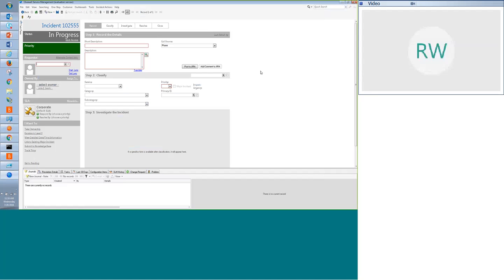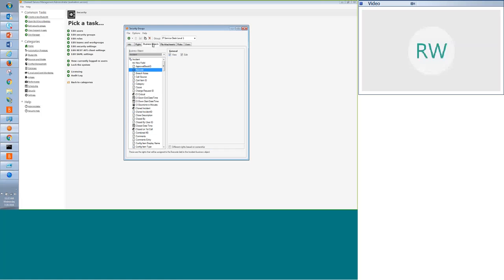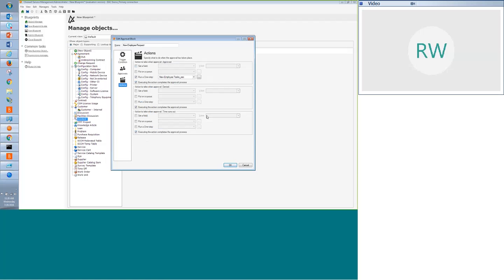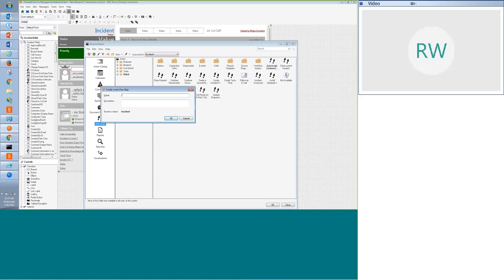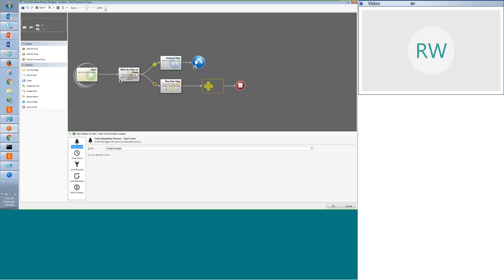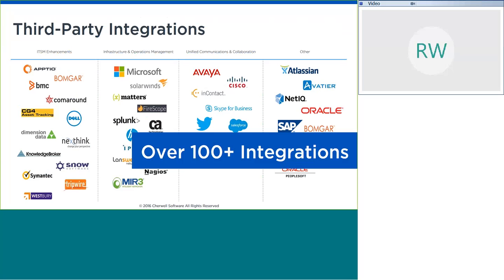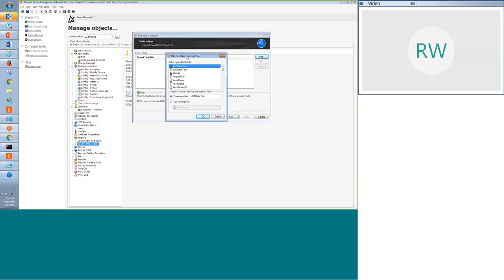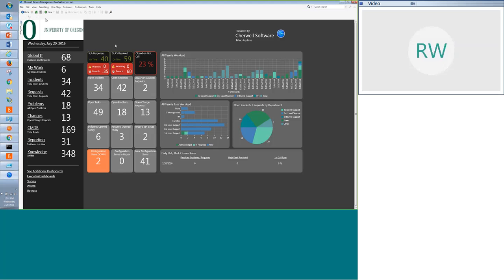Cherwell Demo: Reporting, Implementation, and more